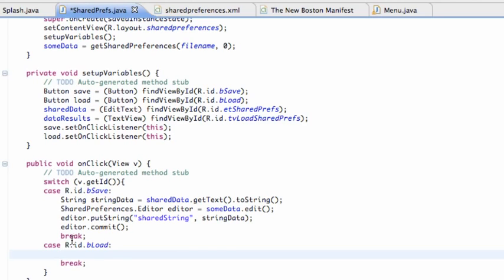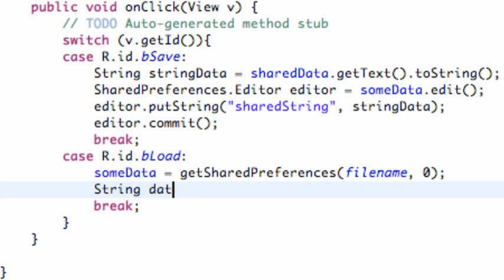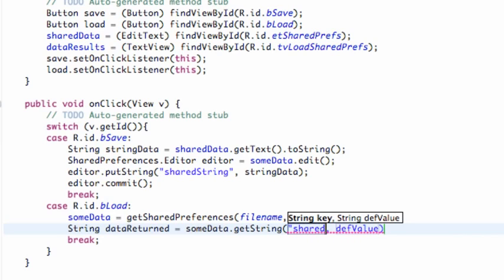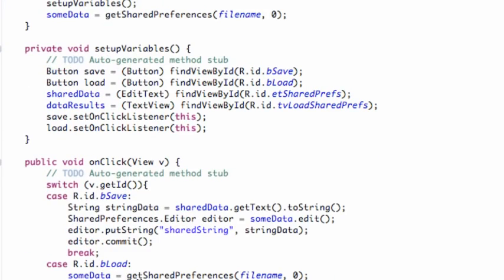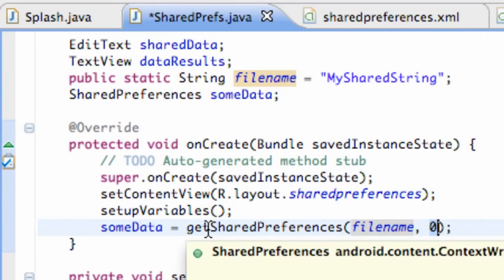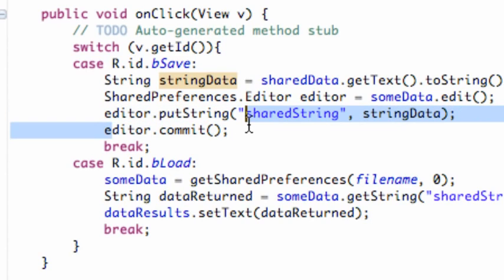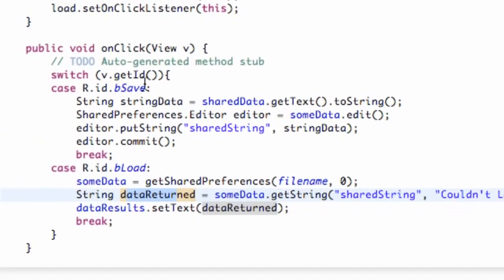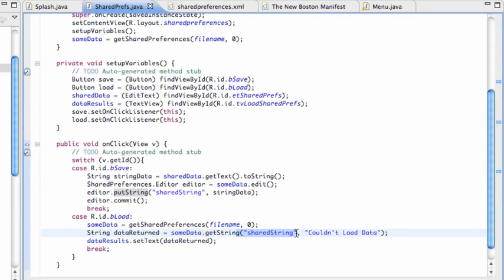Android Application Development Tutorial 097 Loading SharedPreferences Data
Loading SharedPreferences Data